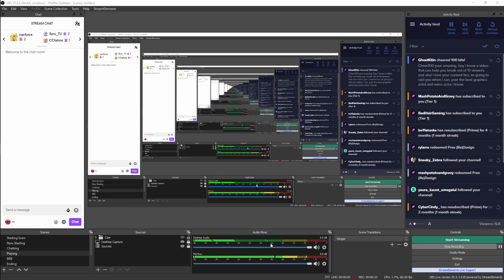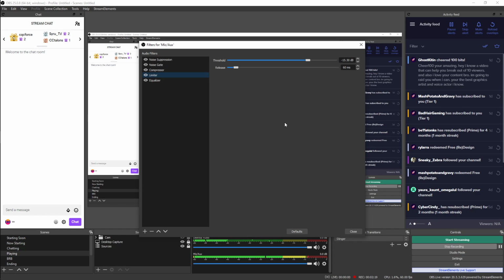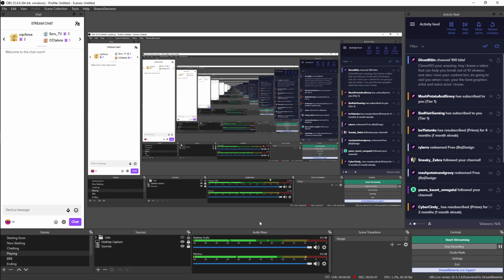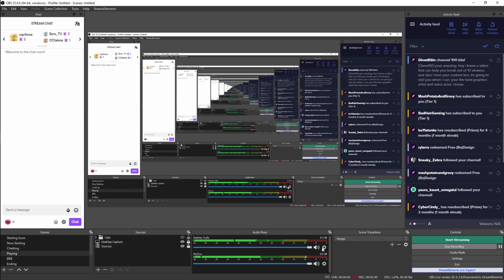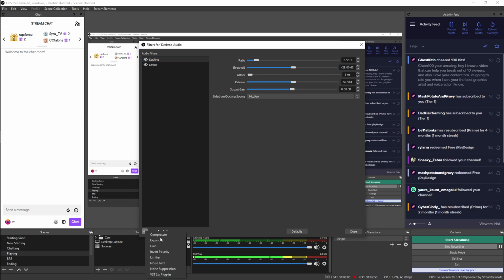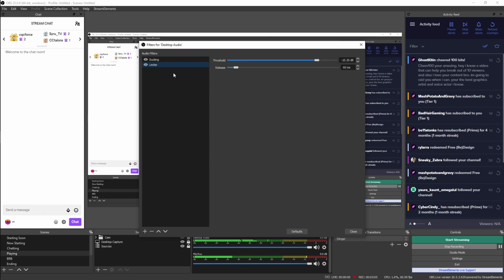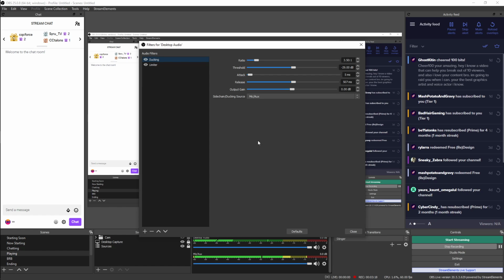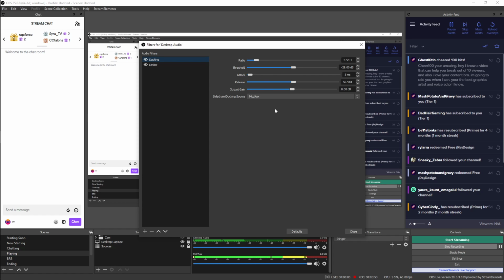How-to Make your voice DOMINATE in your live stream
Quickie tutorial I think a lot of you that I help in my community need to be following. Sorry it's a little rough, but I'm not a tutorial channel. I just thought some of you could use this.